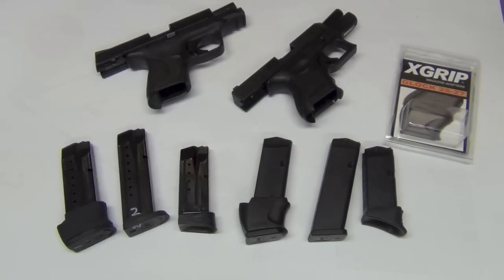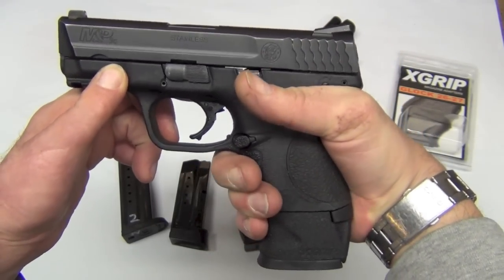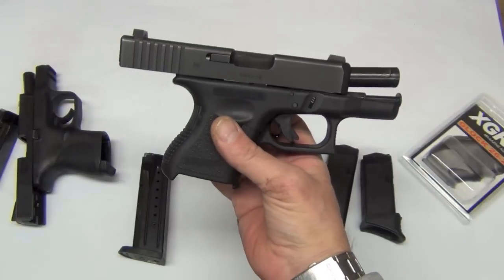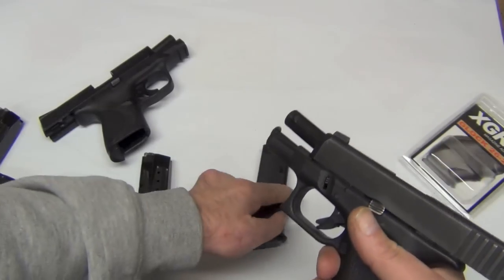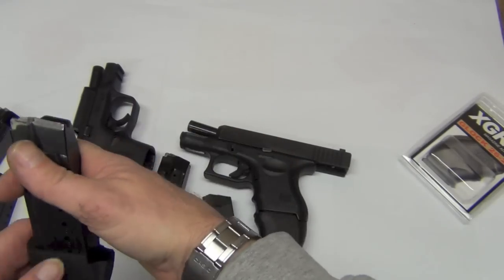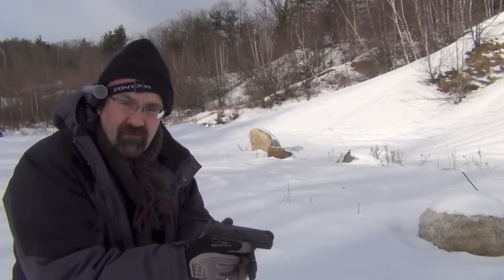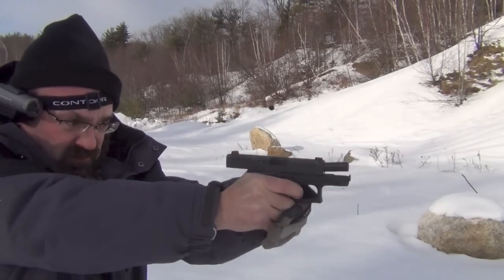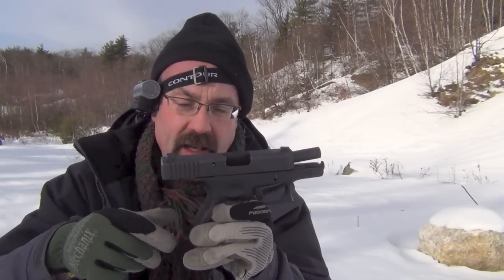XGRIP for the G26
We look at the XGRIP for the Glock26